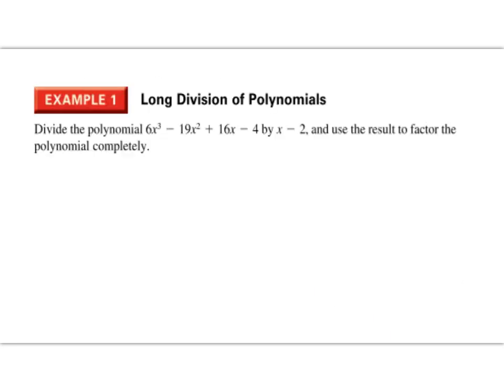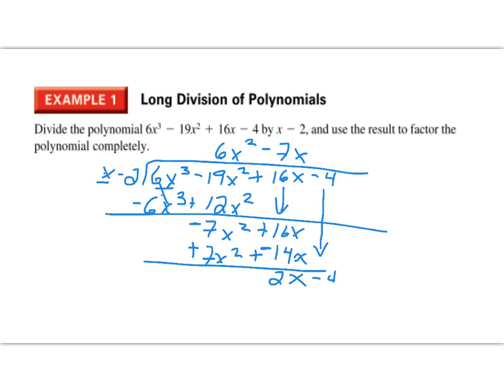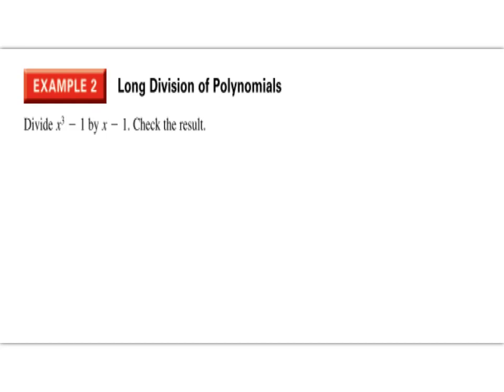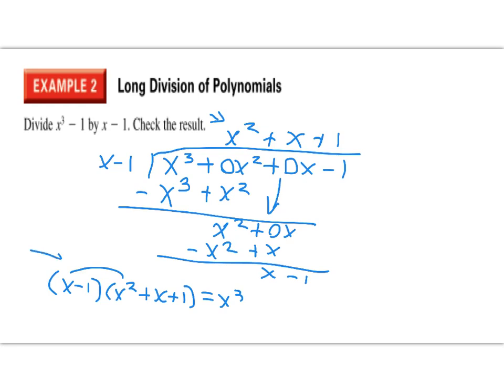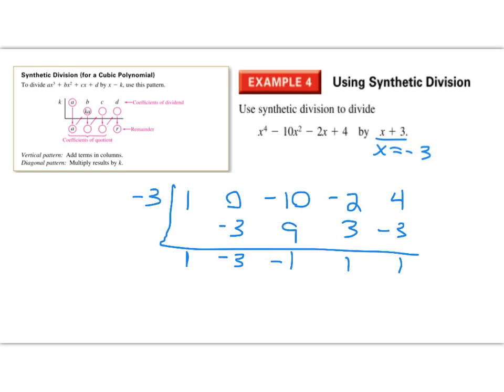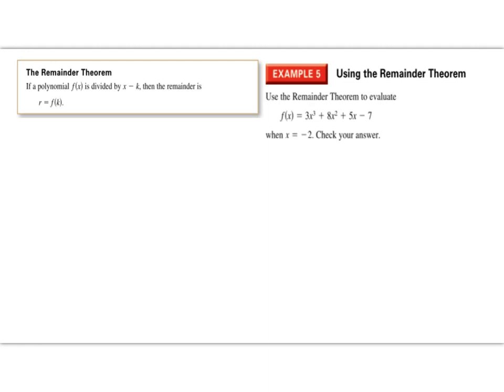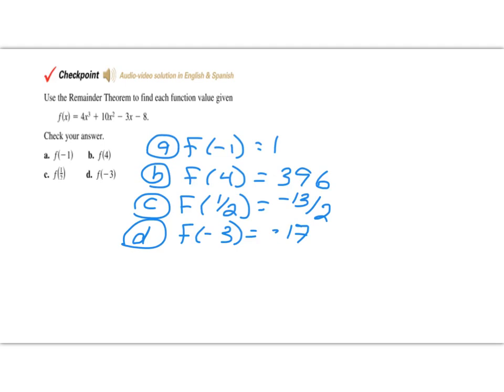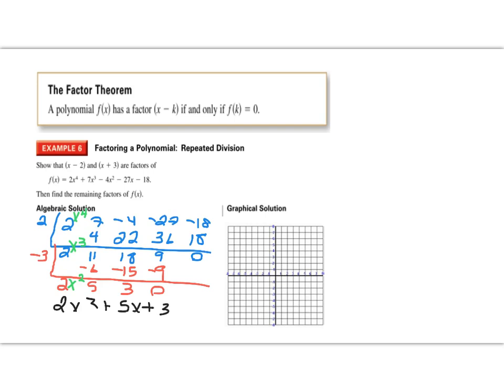2.3 Polynomial and Synthetic Division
This project was created with Explain Everything™ Interactive Whiteboard for iPad.  This section goes over synthetic and long division to break an equation down to its linear form.  Also, it explains the remainder and factor theorem so you can check to see if there are roots.